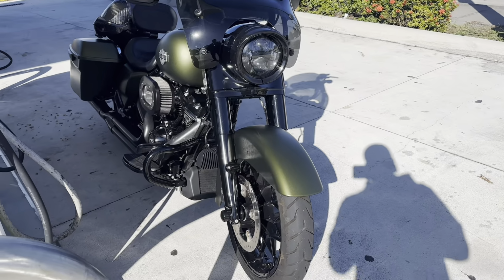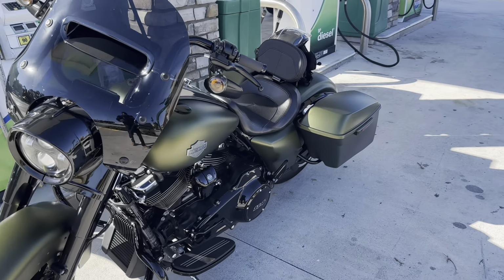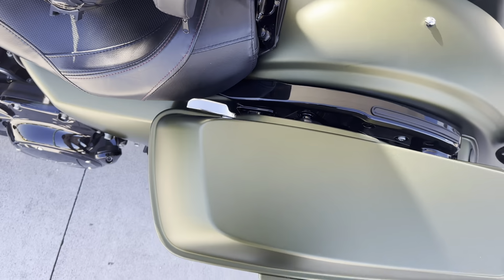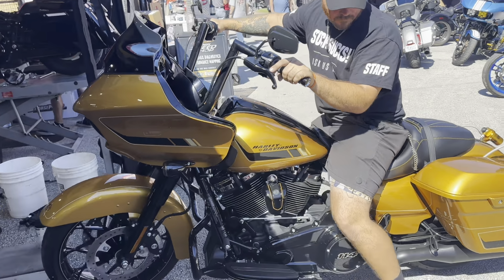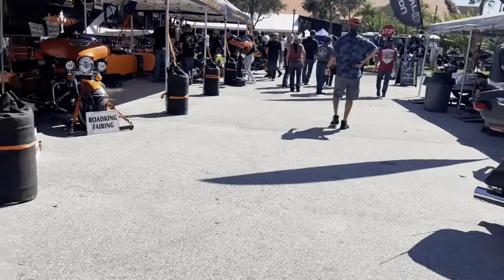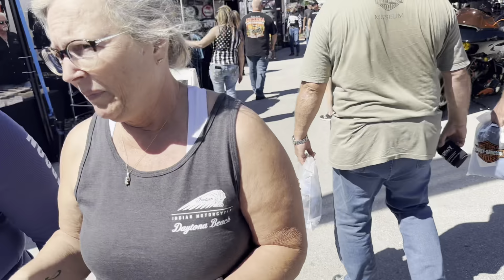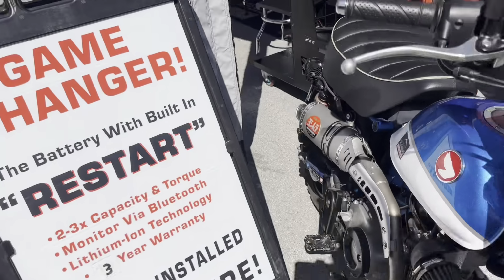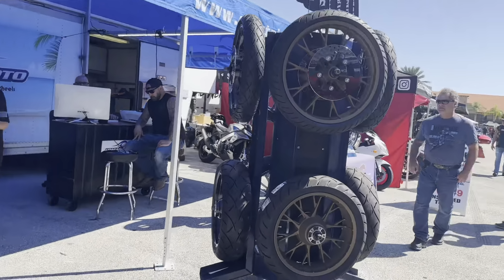BIKETOBER FEST ON “THE KING” WHAT A RIDE!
Biketober fest 2023’